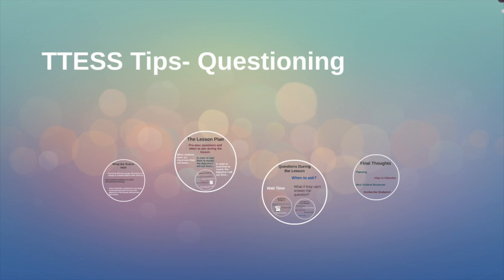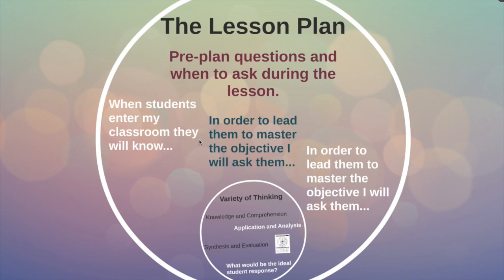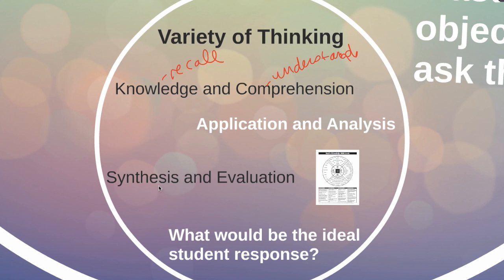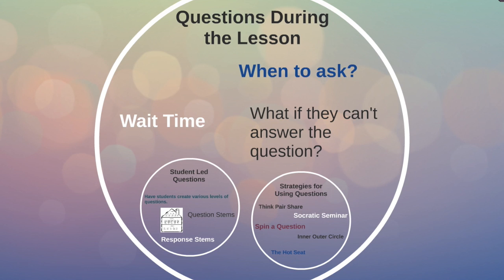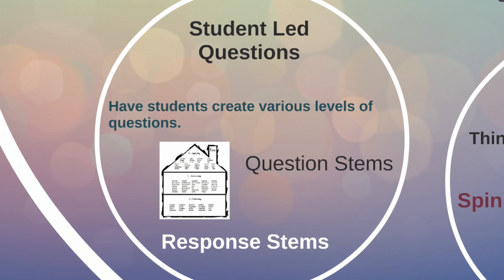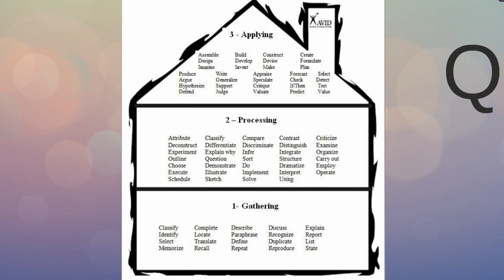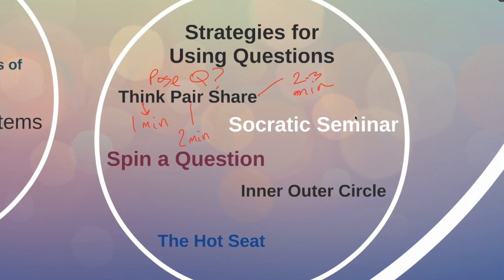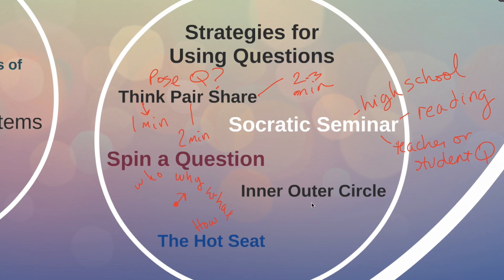TTESS Tips Questioning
This video is to provide ways to incorporate purposeful questioning into your lessons. Resources referenced in the video can be found